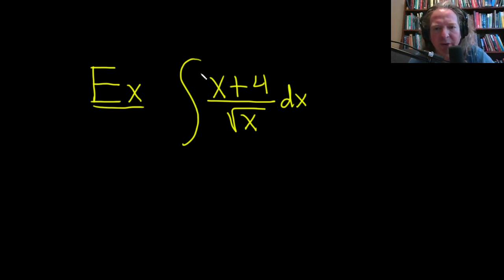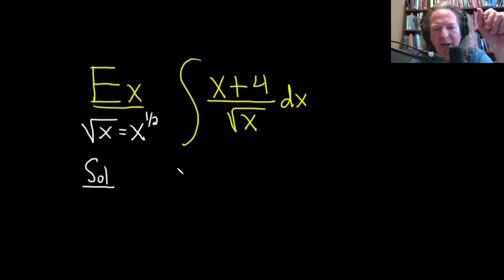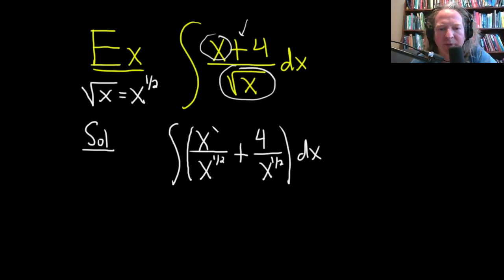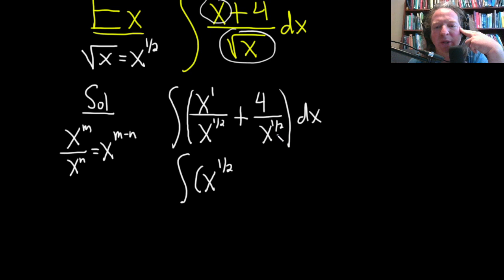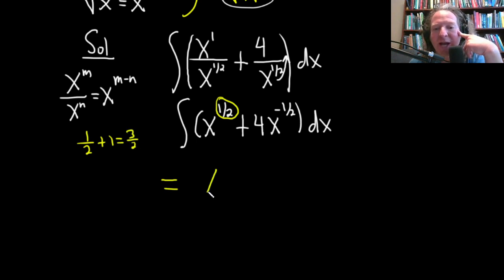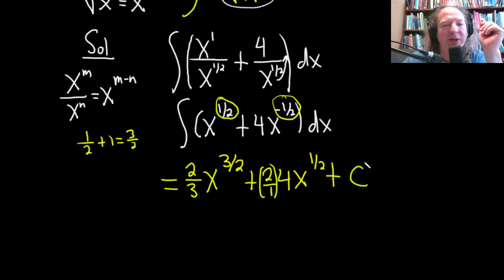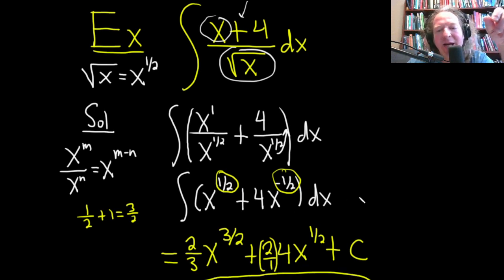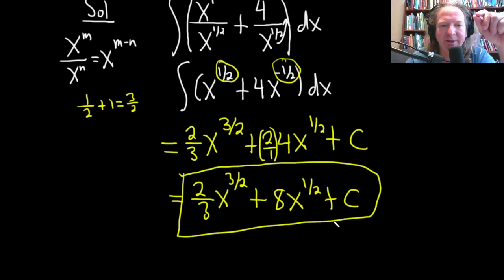Integral of (x + 4)/sqrt(x)